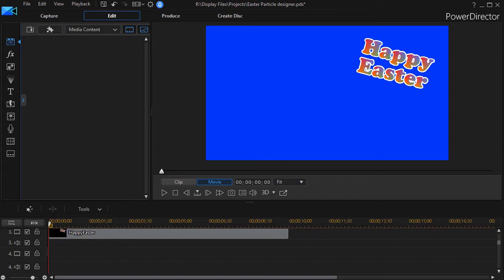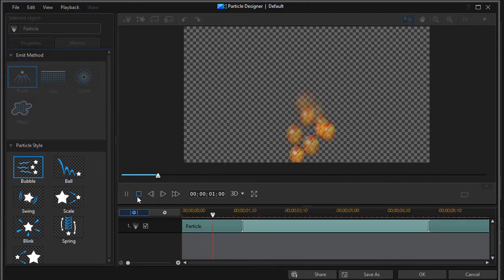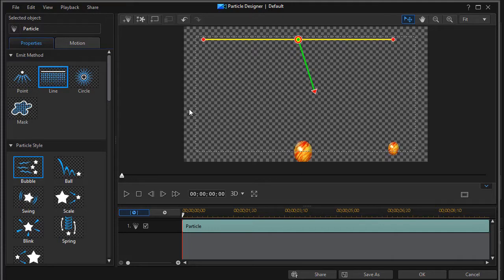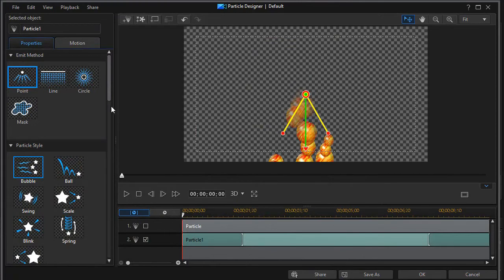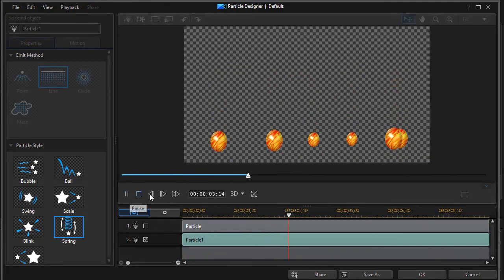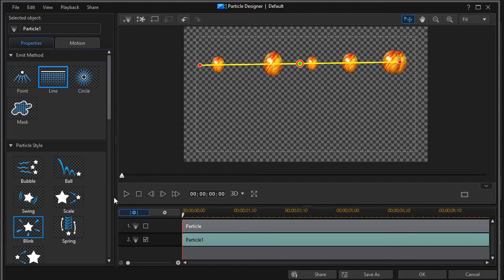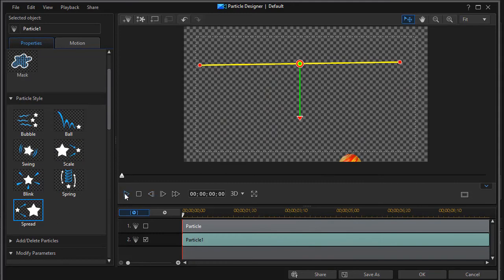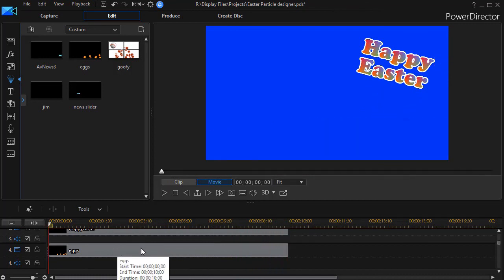PowerDirector - Tips on using styles when designing particles